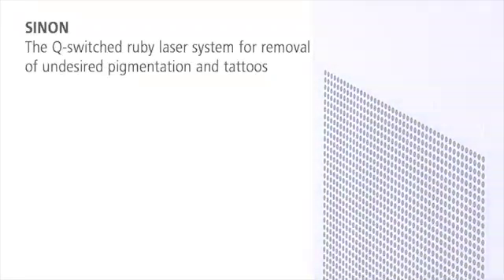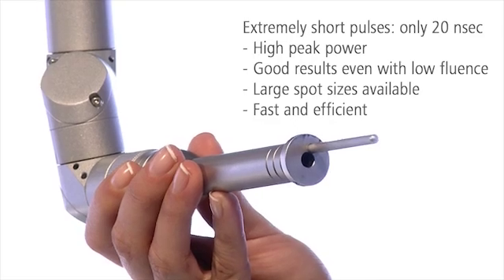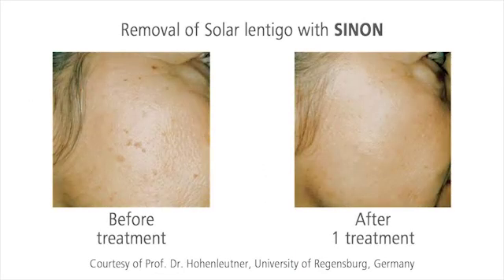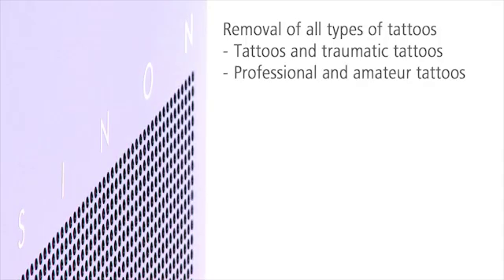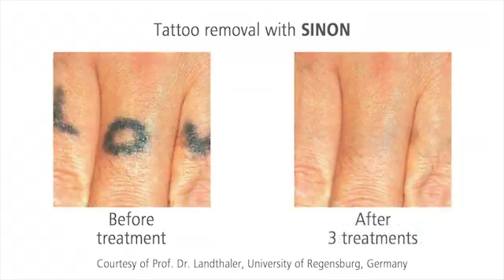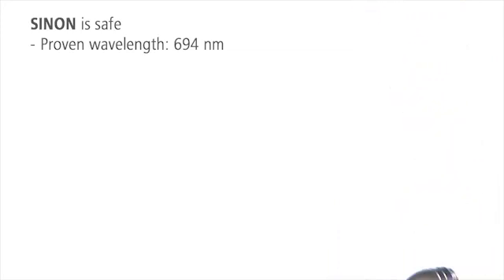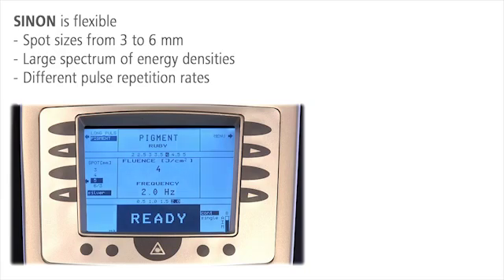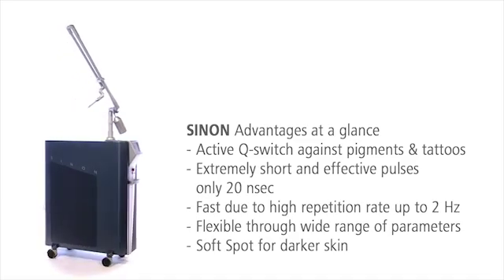Alma Lasers SINON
SINON -- The Q-switched ruby laser system for tattoo removal